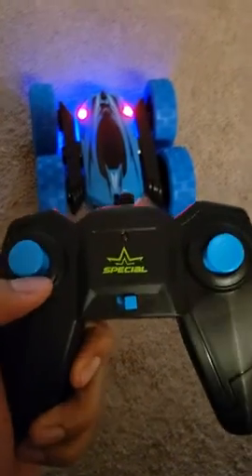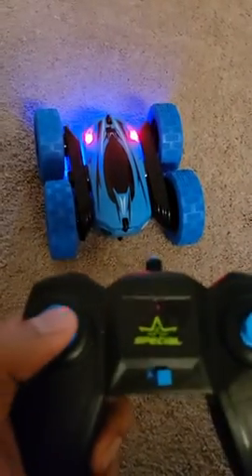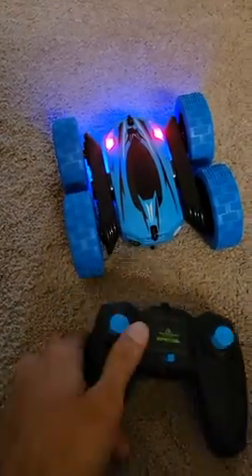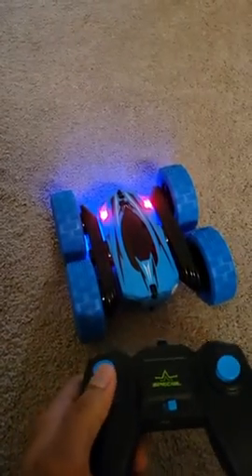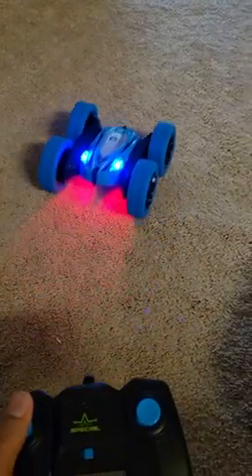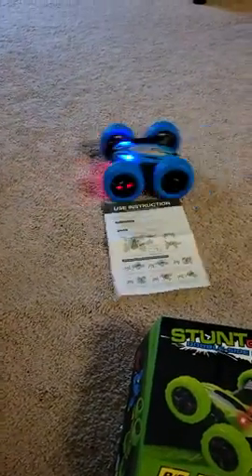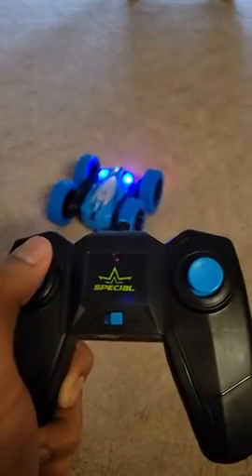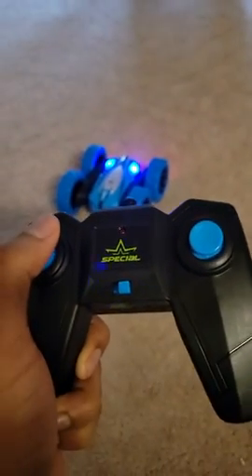Remote Control Car, ORRENTE RC Cars Stunt Car Toy, 4WD 2.4Ghz Double Sided 360° Rotating RC Car with